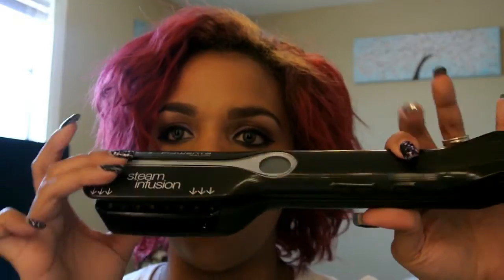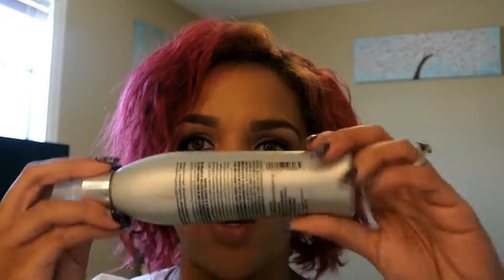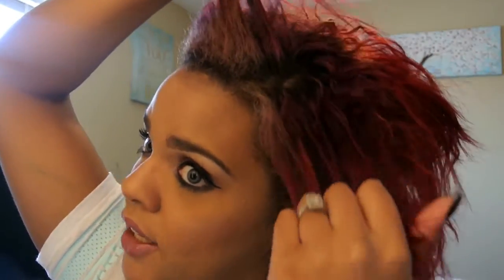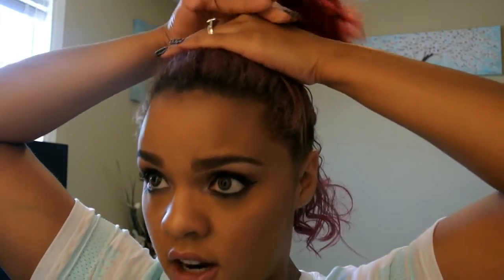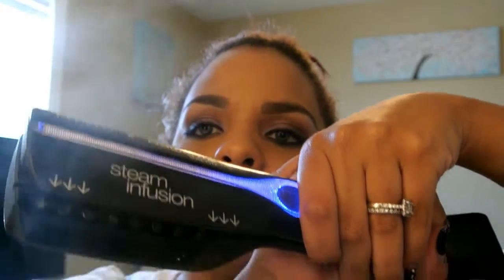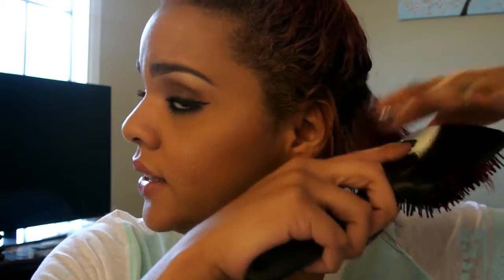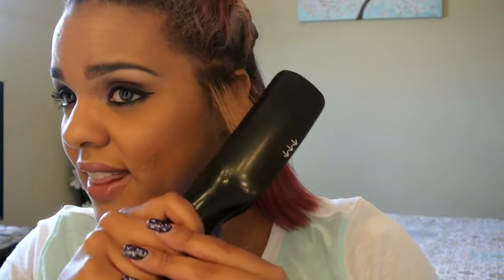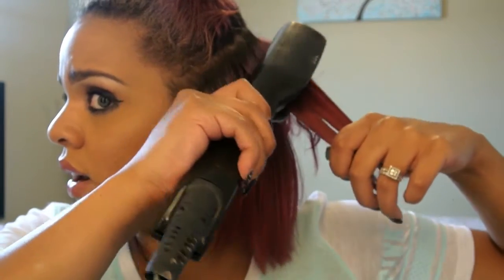Best Flat Iron For Frizzy, Unruly, Curly, Damaged Hair!!!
Go from frizzy to fabulous in under 30 minutes!!! xo

Products I used (on and off camera before and during straightening)

Tigi Bed Head Ego Boost Leave-In Conditioner for Split Ends